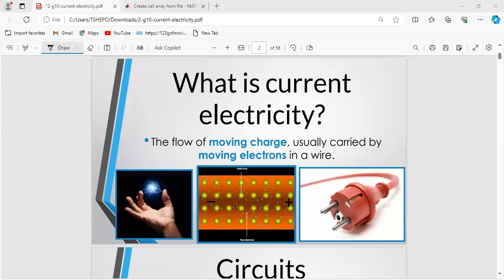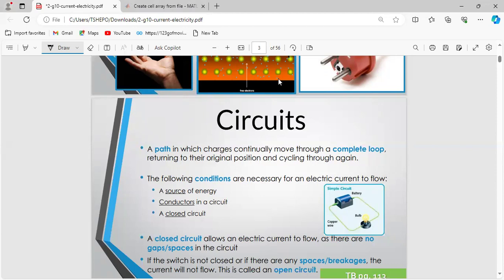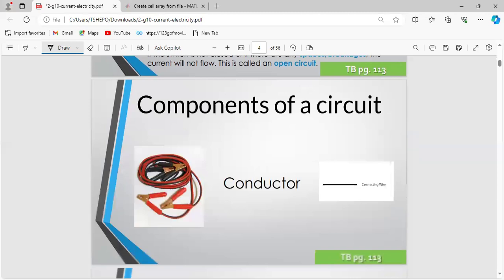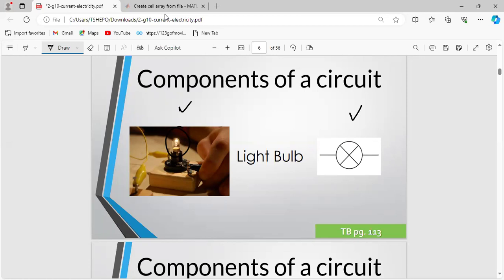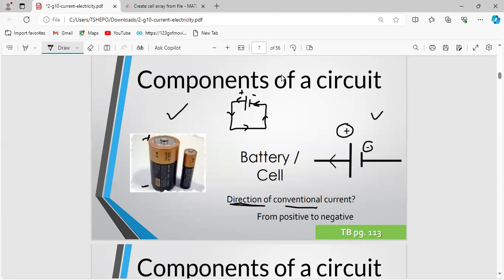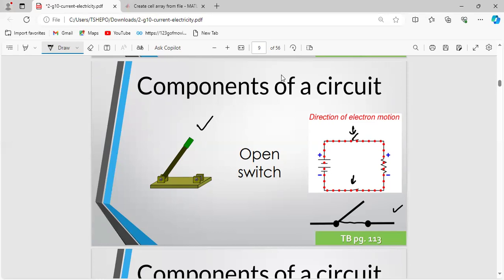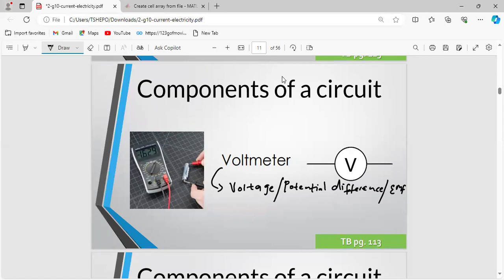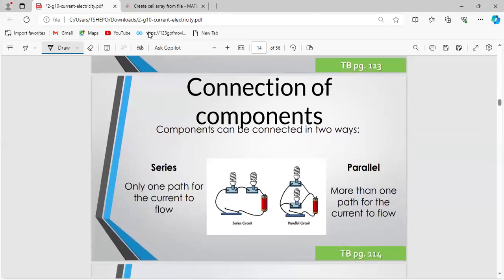Electricity basics. Part 1.